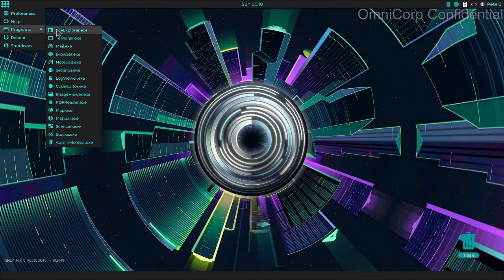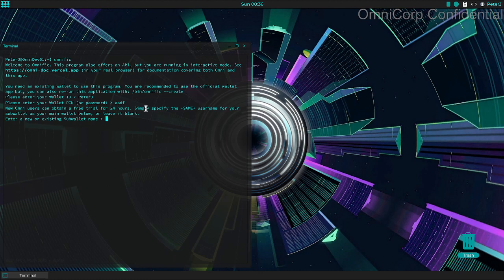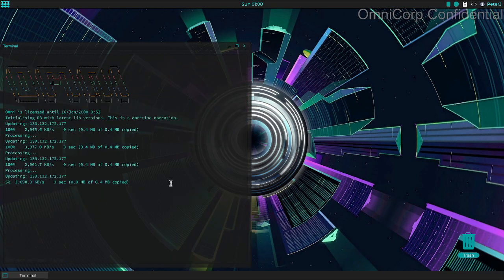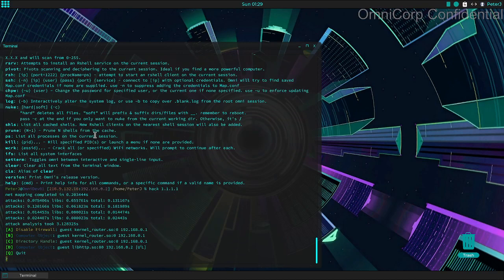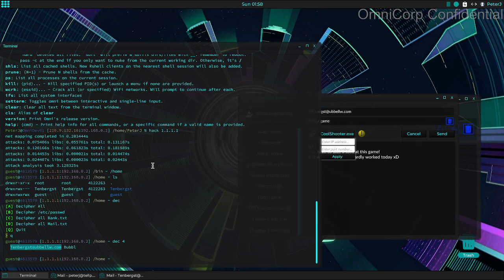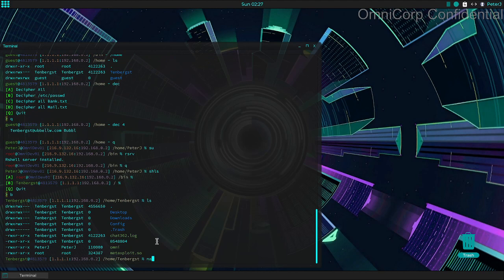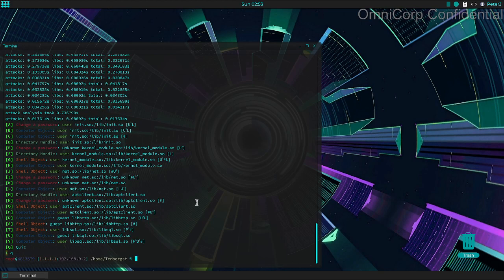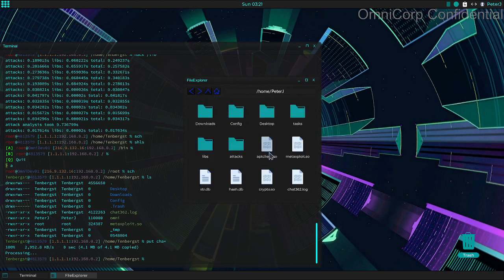Omni Internal Preview - 0.5.1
Welcome, employees, contractors and Limited-Release customers to this demonstration of Omni!